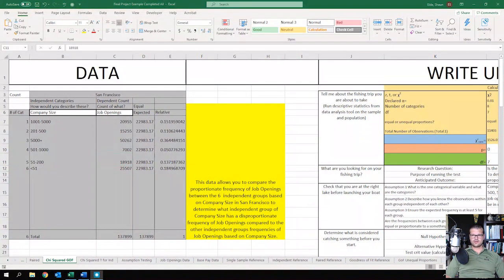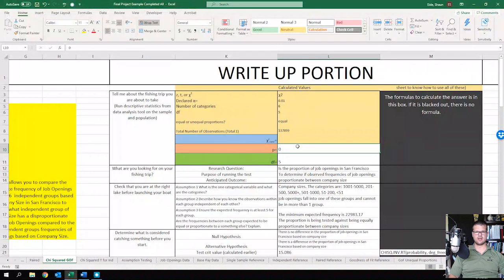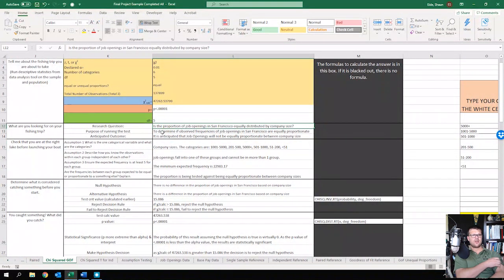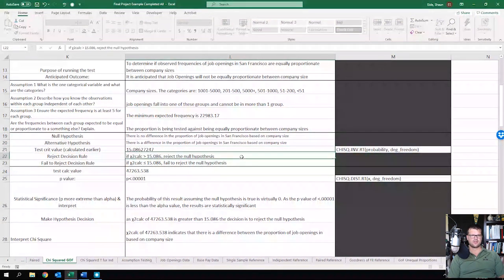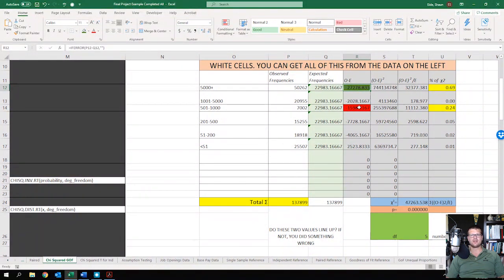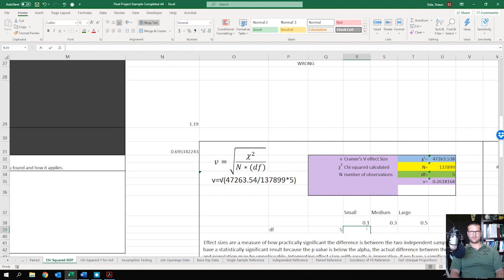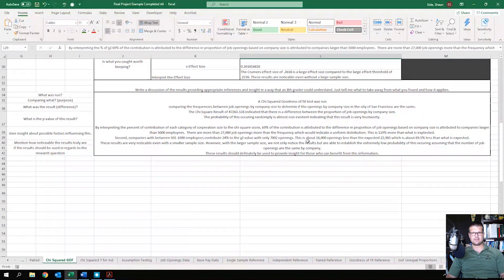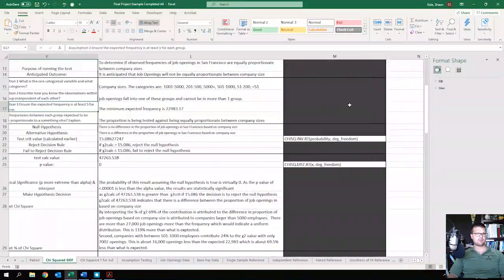Chi Square Test Goodness of Fit Test Final Project Example